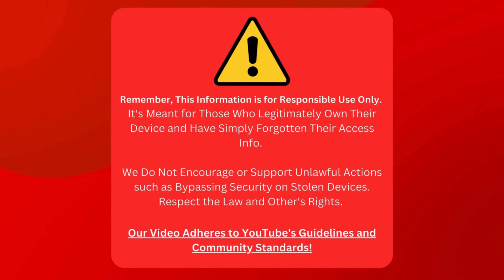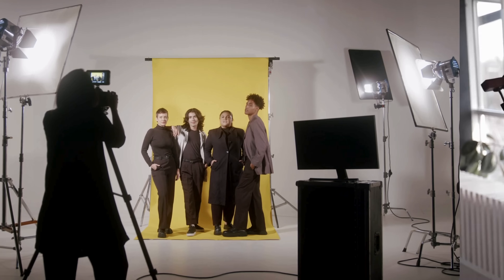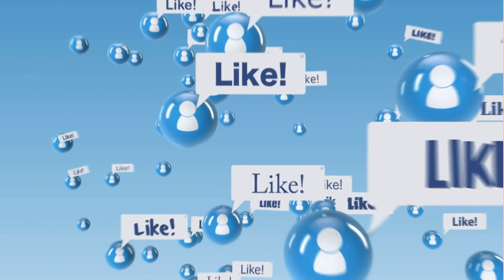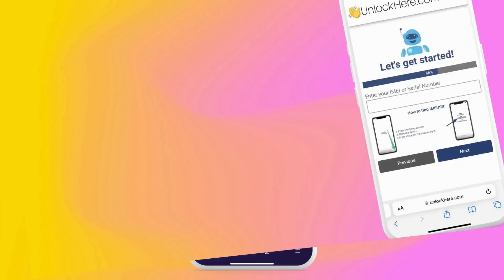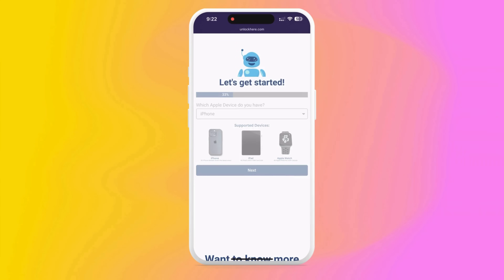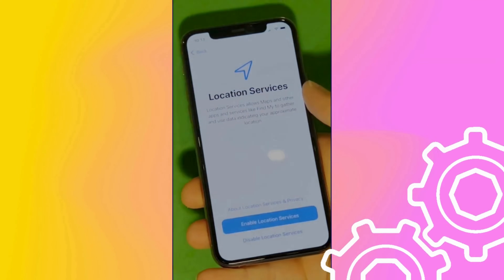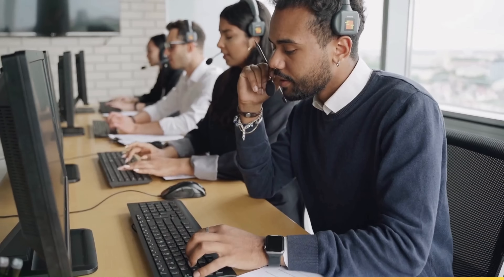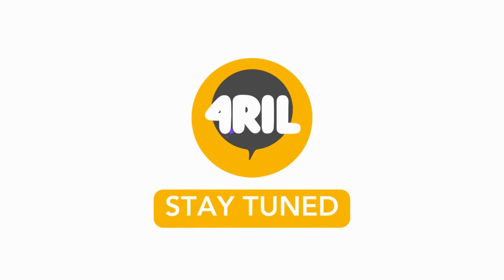iCloud Unlock via Online Bypass Tool (Updated Tutorial)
Finding some tutorials on some icloud unlocking services or bypass tools that are available? Do not worry--we've got some solutions for troubles with an iPhone, iPad, or Apple Watch. iCloud lock? Say no more.

Welcome to our latest video, "iCloud Unlock via Online Bypass Tool: An Updated Tutorial." In this video, we'll walk you through the process of bypassing the iCloud Activation Lock seamlessly. This is a common issue for many users who bought second-hand Apple devices or are stuck with an iPhone locked to its previous owner.

Remember when your device becomes iCloud locked, you're unable to use it without the original owner's Apple ID and password. This means you need help accessing your device, which can be inconvenient.

Our video will reveal a reliable method to bypass iCloud lock and unlock iCloud on your device, allowing you to retake complete control. This can be your ultimate solution to such a dilemma. So, watch this video now and learn how to remove iCloud Activation Lock effectively and free your device of any restrictions.

This video uses plain, simple language so that even the least tech-savvy person can understand and follow the steps. Remember, we're not just YouTubers; we're a part of your tech journey, helping you conquer every obstacle in your digital life.

Now, let's dive into what's in store for you. We'll guide you through the entire process of unlocking iCloud effectively. The solution can help you not only bypass the iCloud activation lock but also remove iCloud from your device entirely. While we don't want to reveal all the details here, we assure you that it involves a proven solution that is accessible from any adverse effects on your Apple device.

But here's the best part: this iCloud unlock method is compatible with all iOS and Apple devices. Whether you have an iPhone 12 Pro, an iPad Air, an iPhone 8 Plus, a first-generation Apple Watch, or even the new iPad Pro, this method effectively bypasses the iCloud lock. In short, no matter your device's model or OS, our iCloud Unlock Tool has got you covered.

In conclusion, we want to express our gratitude to you for choosing our platform to find a solution for your iCloud locked situation. We thrive on your support and encouragement.

This video is your ultimate guide to understanding iCloud unlock, teaching you how to bypass iCloud lock effectively. So sit back, hit the play button, and unlock the full potential of your Apple device today. Enjoy the video!

While we strive to provide accurate information, users should use this method at their own risk. The effectiveness of this method may vary depending on the specific circumstances of each device.

Stay tech-savvy and keep exploring with us!

Remember, your device deserves to be free. Use our video to bypass iCloud lock and unlock iCloud today!

Enjoy your unlocked device!

Chapters:
0:00 Introduction
0:50 Disclaimer
1:20 Reputable Tools
2:35 Surprises!
3:10 Removal Process
6:10 Alternative Methods